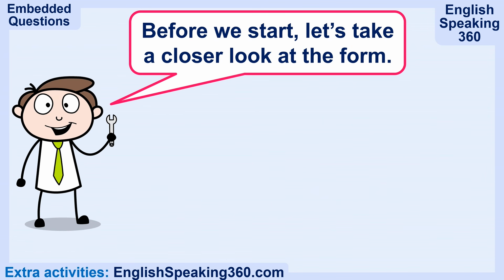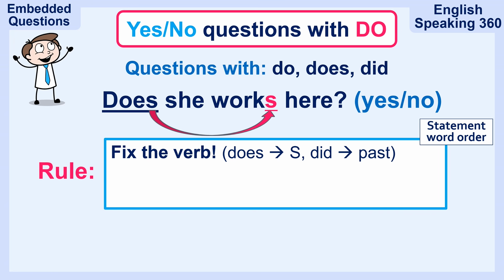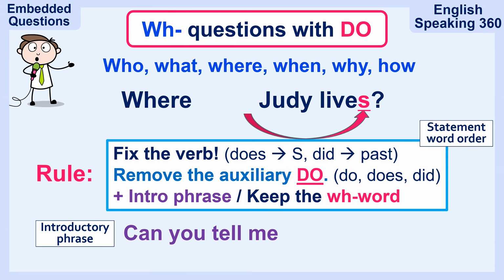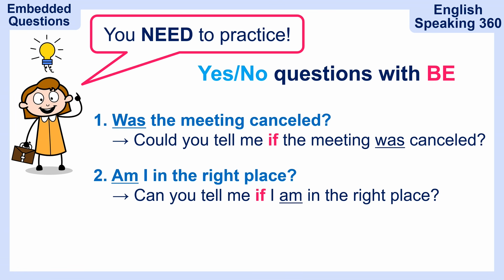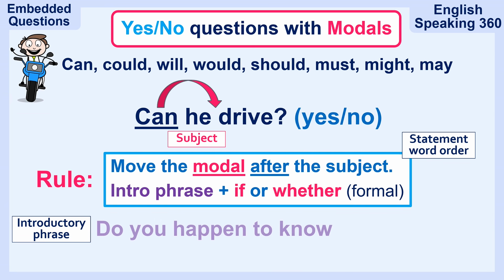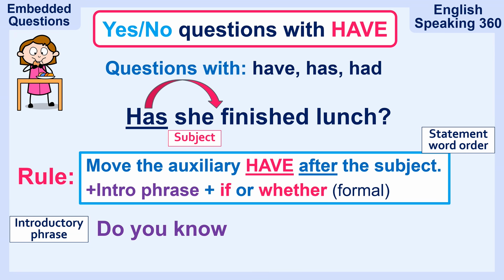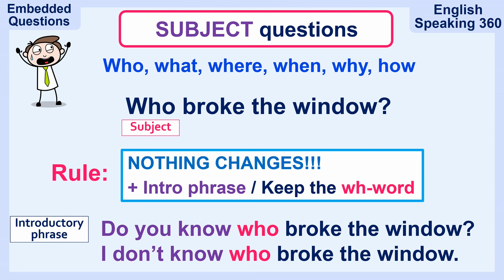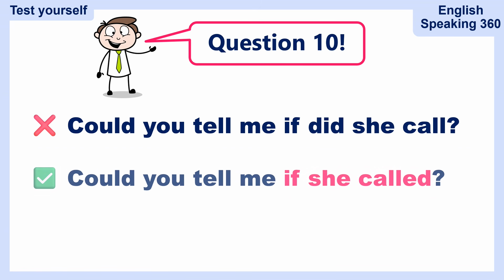EMBEDDED QUESTIONS in English | All 9 TYPES Explained Step by Step and with PRACTICE ACTIVITIES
How to Make Embedded Questions in English | All 9 Types Explained Step by Step and with Practice Activities

"Where is the station?" (Direct)
👉 "Could you tell me where the station is?" (Embedded)

The second one sounds much more natural and polite. That's the power of embedded questions.
Learning embedded questions (also called indirect questions) is one of the best ways to make your English sound more natural, polite, and professional.

In this lesson, you'll learn all 9 types of embedded questions in English. We start with the original direct question, apply the grammar rules step by step, and transform it into an embedded question. You'll see exactly how the word order changes and learn the correct structure for every type.

This lesson answers questions such as:
✔ What are embedded / indirect questions in English?
✔ How do you change a direct question into an indirect question?
✔ How do you form polite questions in English?
✔ What are the different types of embedded questions?
✔ What is the difference between direct and embedded questions?

In this video, you'll learn:
✅ Embedded Yes/No questions with DO
✅ Embedded Wh- questions with DO
✅ Embedded Yes/No questions with BE
✅ Embedded Wh- questions with BE
✅ Embedded Yes/No questions with Modal Verbs
✅ Embedded Wh- questions with Modal Verbs
✅ Embedded Yes/No questions with HAVE (Perfect Tenses)
✅ Embedded Wh- questions with HAVE (Perfect Tenses)
✅ Embedded Subject Questions (the exception with no change!)

Each type includes:
🟢 Easy rules
🔵 Step-by-step examples
🔴 Common mistakes
🟡 Real-life practice
🟢 Practice activities
🔵 Clear explanations for ESL learners

Whether you're studying for an English exam, improving your speaking skills, or trying to sound more polite in conversations, this lesson will help you master embedded questions with confidence.

🌎 Visit EnglishSpeaking360.com

Search all my videos by keyword and find lessons organized by level:
• Beginner English
• Intermediate English
• Advanced English

You'll also find:
✔ Written explanations
✔ Extra grammar notes
✔ Additional practice activities
✔ Answer keys
✔ Free learning resources – 100% FREE

Your support helps me create more free English lessons for learners around the world.

¿Qué son las preguntas incrustadas en inglés? ¿Cómo formar preguntas indirectas en inglés?
अंग्रेज़ी में embedded questions क्या हैं? अंग्रेज़ी में indirect questions कैसे बनाते हैं?
O que são perguntas embutidas em inglês? Como formar perguntas indiretas em inglês?
ما هي الأسئلة المضمنة في اللغة الإنجليزية؟ كيف نكوّن الأسئلة غير المباشرة في اللغة الإنجليزية؟
ইংরেজিতে embedded questions কী? ইংরেজিতে indirect questions কীভাবে তৈরি করবেন?
Что такое встроенные вопросы в английском языке? Как образовывать косвенные вопросы в английском языке?
英語の埋め込み疑問文とは何ですか？英語で間接疑問文を作るにはどうすればよいですか？
ਅੰਗਰੇਜ਼ੀ ਵਿੱਚ embedded questions ਕੀ ਹਨ? ਅੰਗਰੇਜ਼ੀ ਵਿੱਚ indirect questions ਕਿਵੇਂ ਬਣਾਏ ਜਾਂਦੇ ਹਨ?
Was sind eingebettete Fragen im Englischen? Wie bildet man indirekte Fragen im Englischen?
Que sont les questions intégrées en anglais ? Comment former des questions indirectes en anglais ?
Apa itu embedded questions dalam bahasa Inggris? Bagaimana cara membuat indirect questions dalam bahasa Inggris?
영어의 Embedded Questions란 무엇인가요? 영어에서 Indirect Questions는 어떻게 만드나요?
İngilizcede embedded questions nedir? İngilizcede indirect questions nasıl yapılır?
Câu hỏi gián tiếp trong tiếng Anh là gì? Làm thế nào để tạo câu hỏi gián tiếp trong tiếng Anh?
ఇంగ్లీష్‌లో embedded questions అంటే ఏమిటి? ఇంగ్లీష్‌లో indirect questions ఎలా తయారు చేస్తారు?
انگریزی میں embedded questions کیا ہیں؟ انگریزی میں indirect questions کیسے بنائے جاتے ہیں؟
Che cosa sono le embedded questions in inglese? Come si formano le indirect questions in inglese?

ஆங்கிலத்தில் embedded questions என்பவை என்ன? ஆங்கிலத்தில் indirect questions எப்படி உருவாக்குவது?

Embedded questions ในภาษาอังกฤษคืออะไร? สร้าง indirect questions ในภาษาอังกฤษอย่างไร?

इंग्रजीतील embedded questions म्हणजे काय? इंग्रजीमध्ये indirect questions कसे तयार करायचे?

અંગ્રેજીમાં embedded questions શું છે? અંગ્રેજીમાં indirect questions કેવી રીતે બનાવવી?

Apakah embedded questions dalam bahasa Inggeris?

سؤالات تعبیه‌شده در زبان انگلیسی چیستند؟ چگونه سؤالات غیرمستقیم را در زبان انگلیسی بسازیم؟

什么是英语中的嵌入式疑问句？如何构成英语中的间接疑问句？

什麼是英文中的嵌入式疑問句？如何構成英文中的間接疑問句？